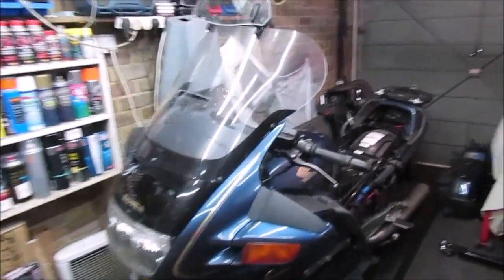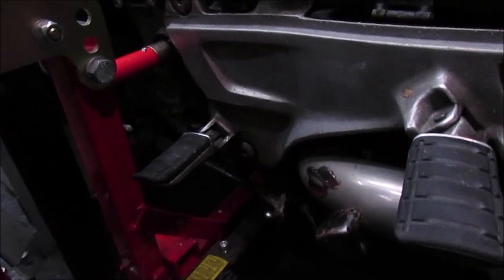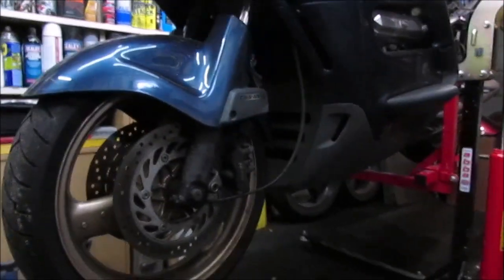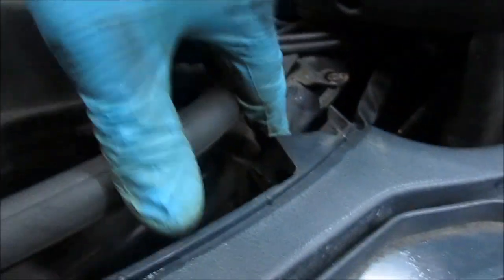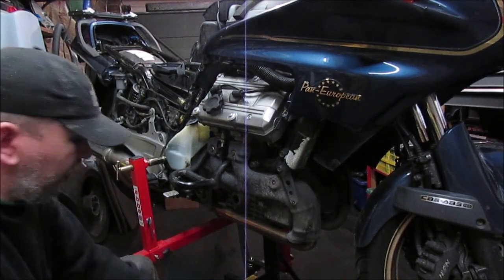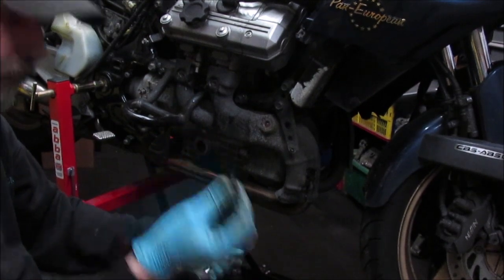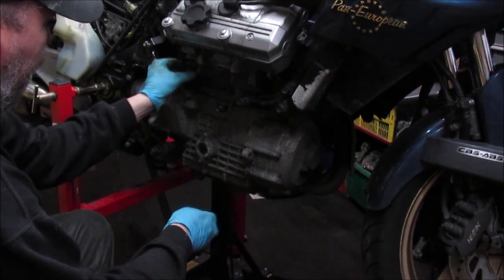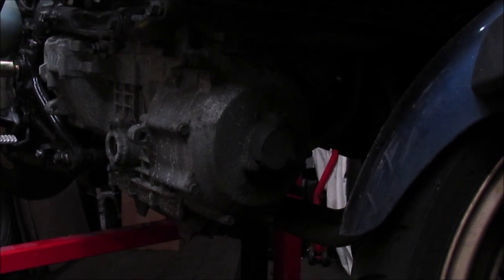Honda ST1100A - Abba Skylift and Panel removal - Part 7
Time to go back into the ST1100, first can i put it o the Abba Skylift, then to start removing the fairing panels